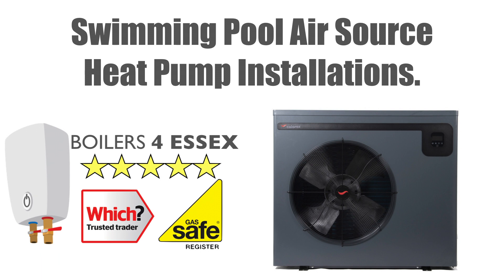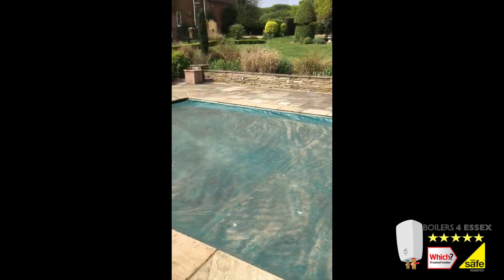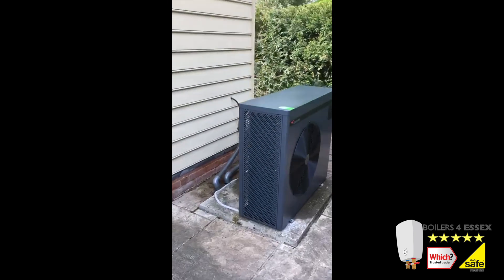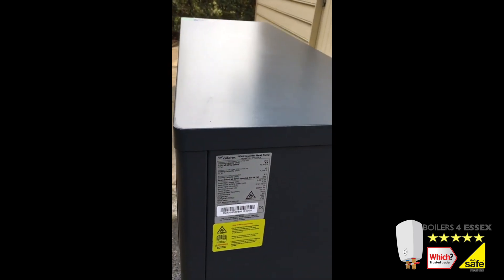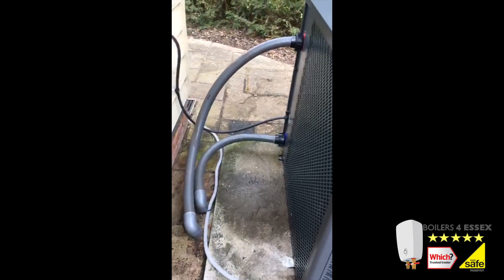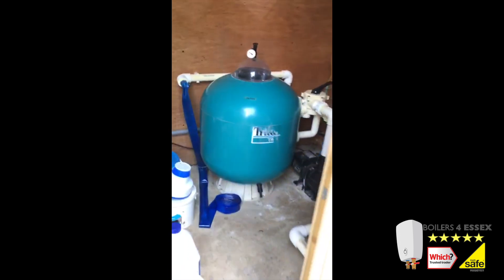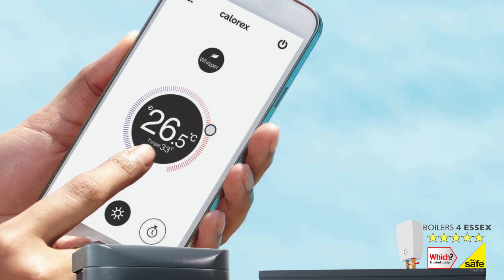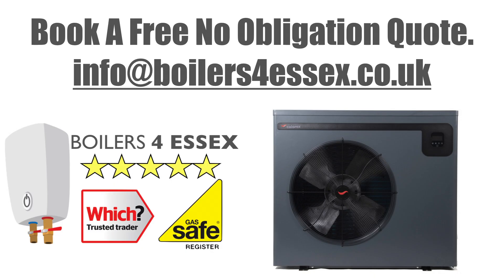Swimming Pool Air Source Heat Pump Installation Essex | Calorex Air Source Heat Pump Swimming Pools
This video demonstrates a Calorex air source heat pump used to heat a swimming pool, supplied and installed by Boilers 4 Essex.  Boilers 4 Essex offer a complete swimming pool heating installation service and cover the south East of England.

I-PAC+
Domestic pool water heating
Inverter technology allows for efficient control of the pool temperature, and the I-PAC only uses what energy is needed when it is required. High efficiency with modulating step-less inverter compressor giving an average COP of 10.3.

This Calorex Air Source Heat Pump Features:

Average COP 9.7 = +2 x more efficient than on/off heat pumps
Eco-friendly refrigerant R32 = 675 GWP, (Global Warming Potential)
Inverter heat pump
Increased range of power ratings from 8 to 25kW
9-11 dB(A) sound reduction than on/off heat pump, with ‘Whisper Mode’
27% to 46% reduction in size of dimensional footprint
Increased operating range
Multifunction operation functions can be set to heating, heat/cool and cooling
Soft start-up
Aluminium alloy
Built-in Wi-Fi module
Designed by Calorex in the UK
Options

Remote LED control kit
Winter protection cover​
Applications

Outdoor pools
Private pools
Spa pools
Above ground pools
Wellness centres
Therapy pools